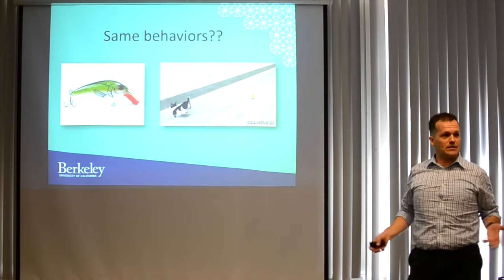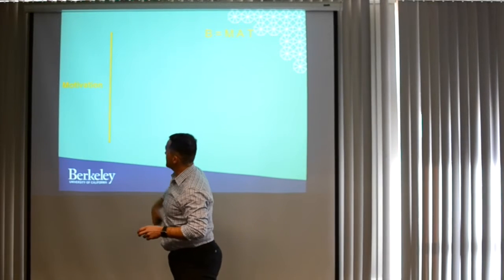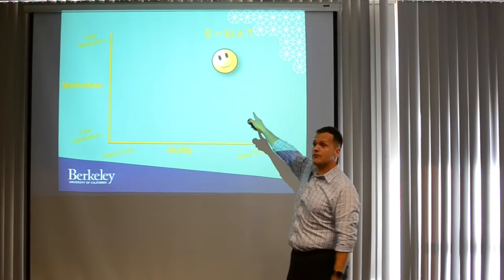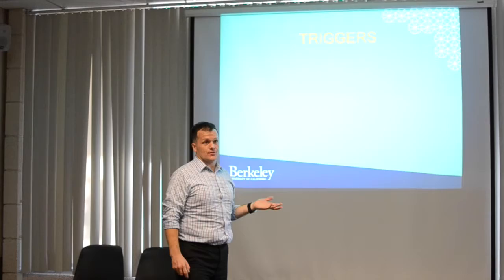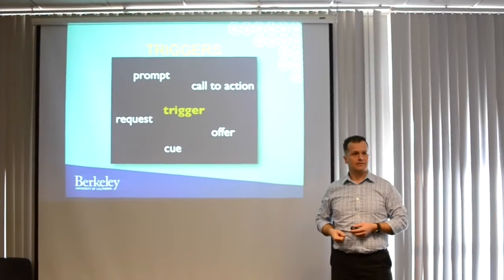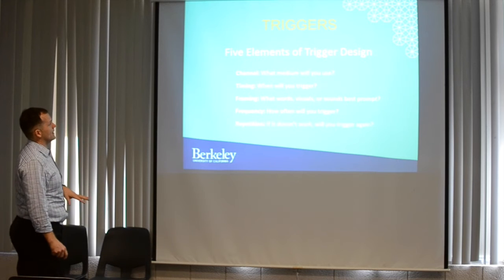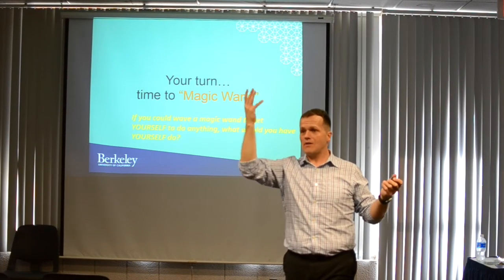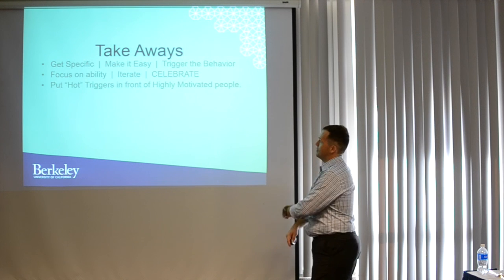Habit Training by Devin Wicks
A talk by UC Berkeley Devin Wicks about Principles of Behavior Design.